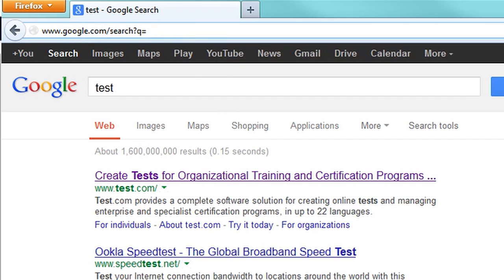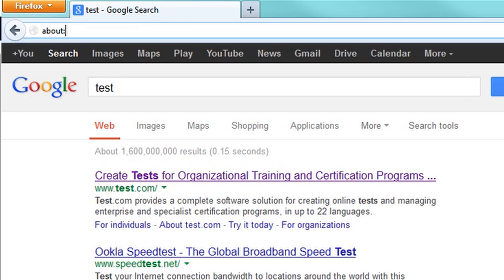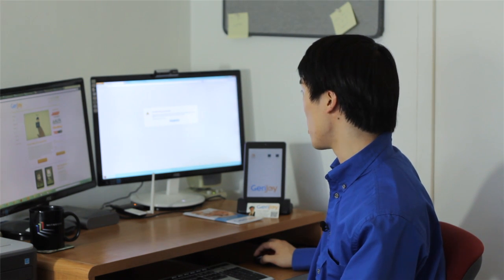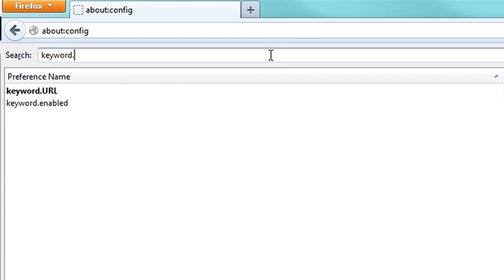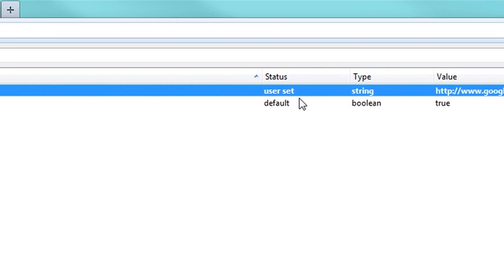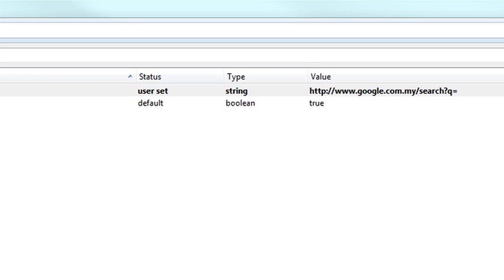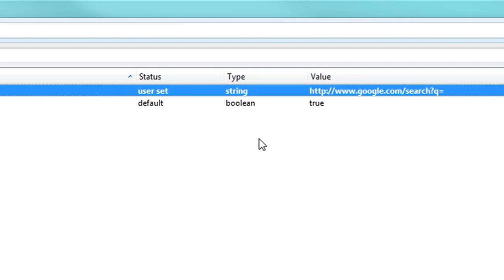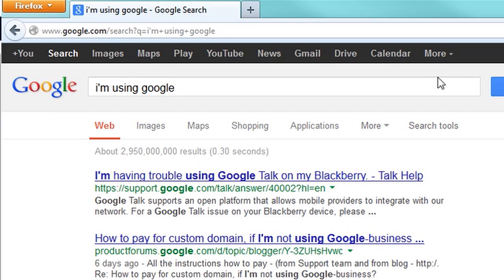How to Make Google My Search Engine in the URL Field in Firefox : Google, Java & More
Making Google your search engine in the URL field in Firefox is a great way to save yourself a lot of time, as you can search directly from the address bar. Make Google your search engine in the URL field in Firefox with help from an experienced computer programmer in this free video clip.

Expert: Victor Wang
Bio: Victor Wang grew up in Canada, programming role-playing games for MS-DOS at age six.
Filmmaker: Ryan Shelby

Series Description: The Internet really is one of the most useful items ever invented and can make your daily life dramatically easier in a number of amazing ways. Get tips on using Google, Java and more with help from an experienced computer programmer in this free video series.